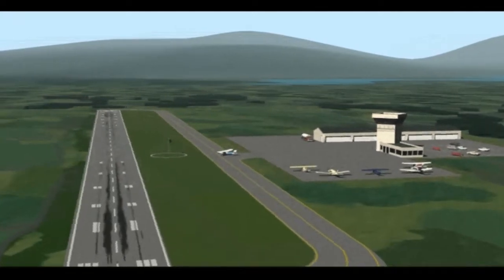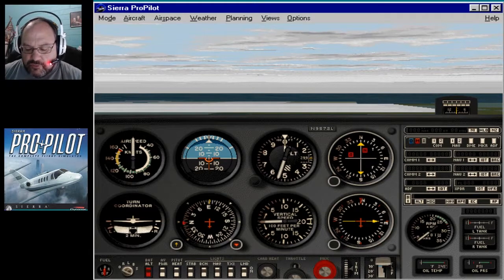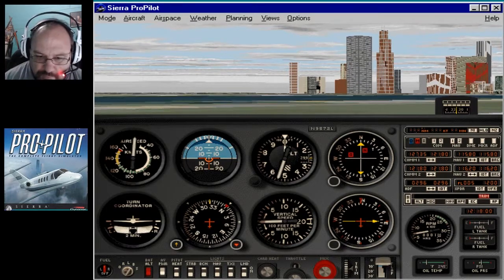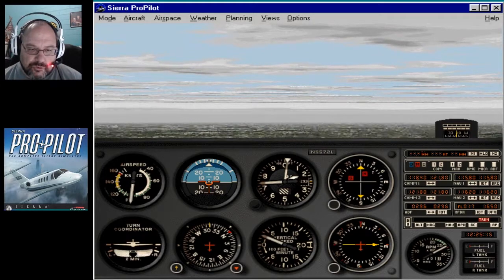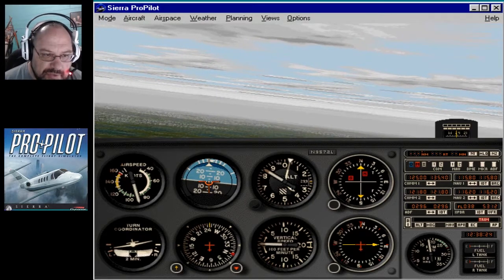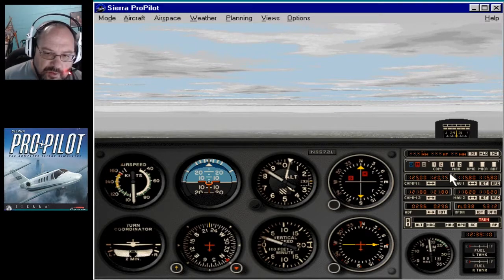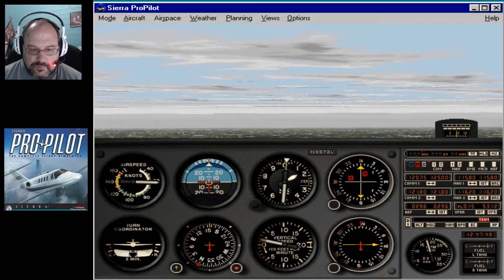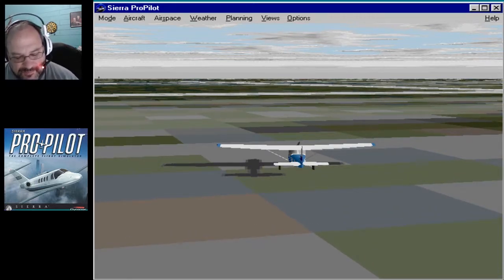Sierra Pro Pilot (98): Meigs Field (KCGX) to Chicago O'Hare (KORD) || The World Tour Begins!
KILR GAMER'S WORLD TOUR
Sierra Pro Pilot (98)

Leg 1:
Merrill C. Meigs Field (KCGX) to Chicago O'Hare International (KORD)

Hello and welcome to the world tour featuring this alternative to the Microsoft Flight Simulator series that came out in 1997. We'll be following the same flight plan as the other flight simulators (USA only), which will allow you to compare the differences.

Before the flight, we'll go over the options and features of Pro Pilot such as switching camera view and using voice recorded ATC. This is a real, play-through flight - no special editing. What you see is the type of experience you would have if playing it yourself. I hope you enjoy this look into the past with this retro simulator!

Let's fly!

Music

"Airline" by Geographer